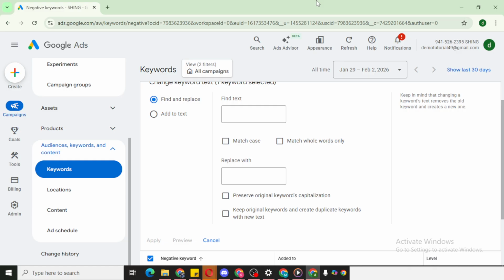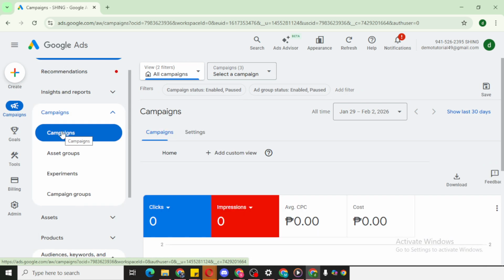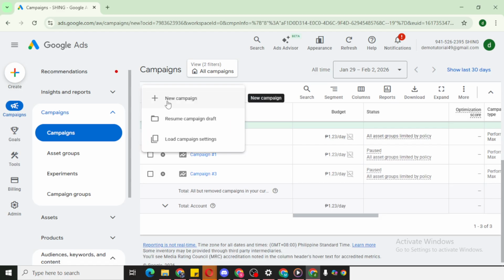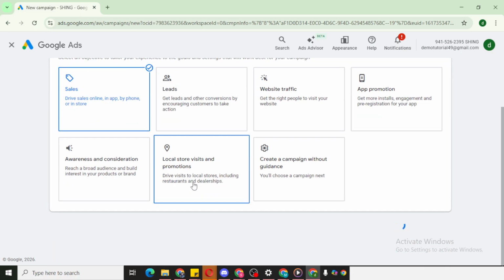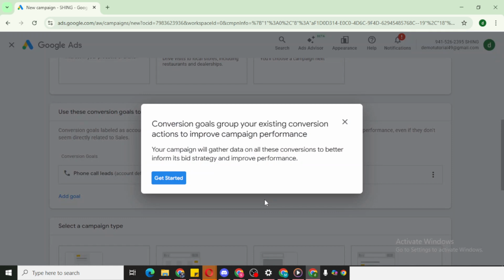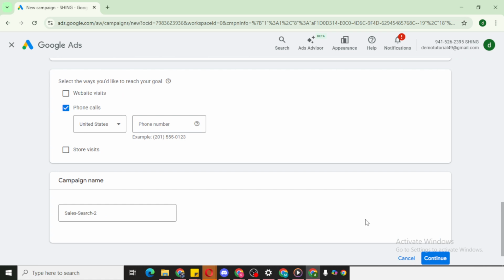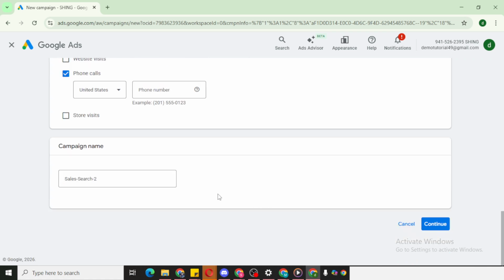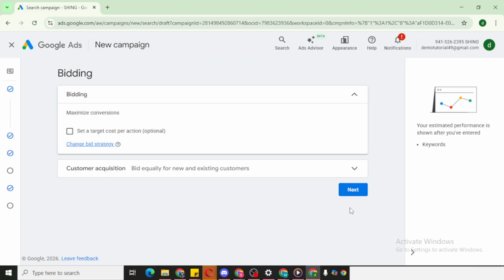How to drive more phone calls from Google Ads (full guide 2026)